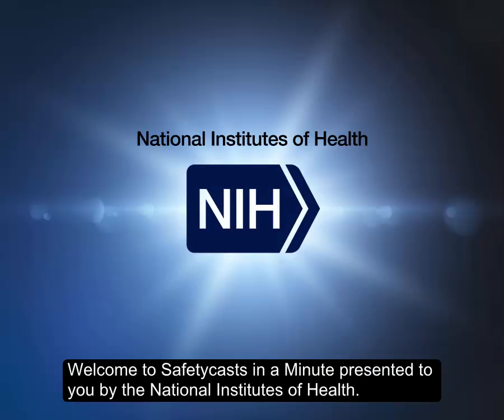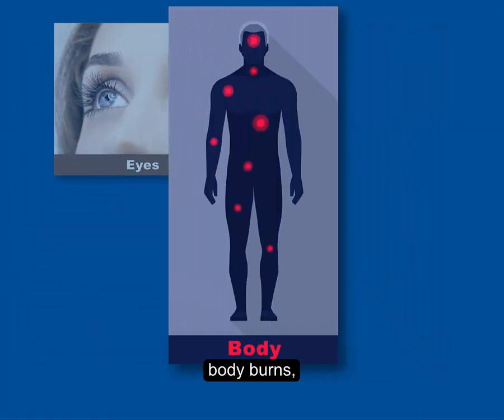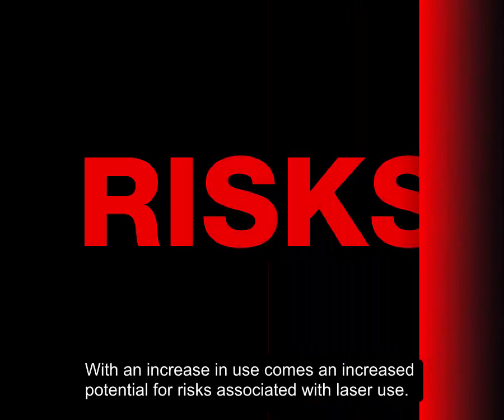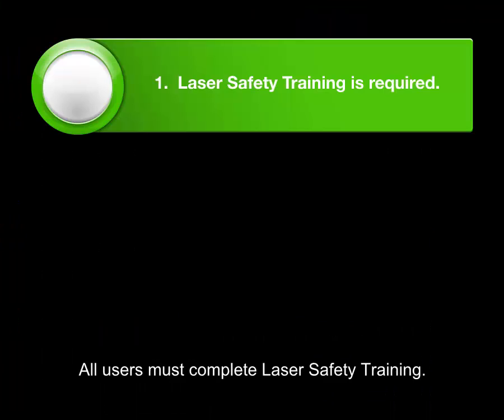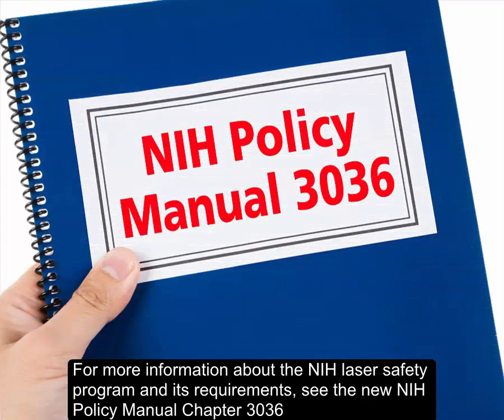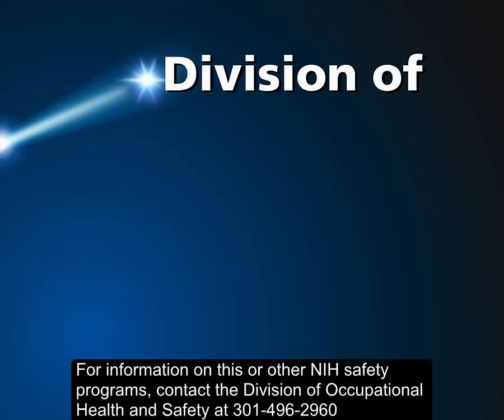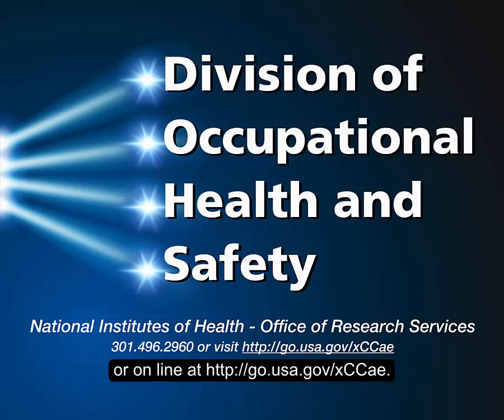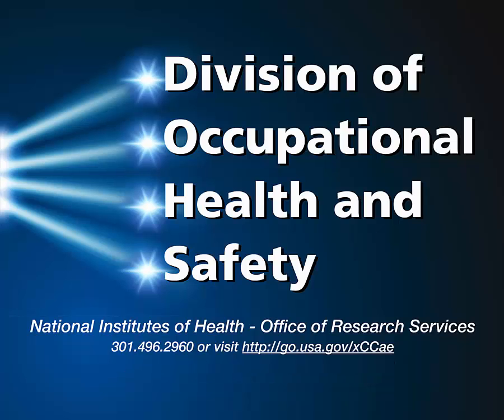Safetycast in a Minute: Laser Safety